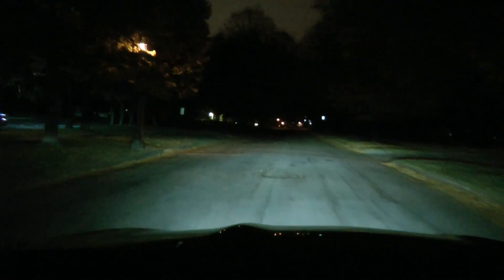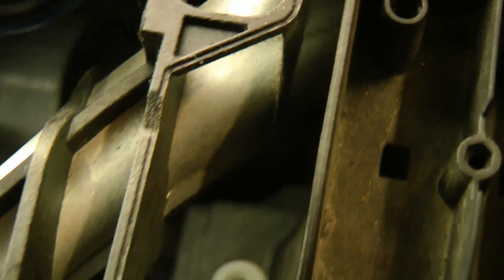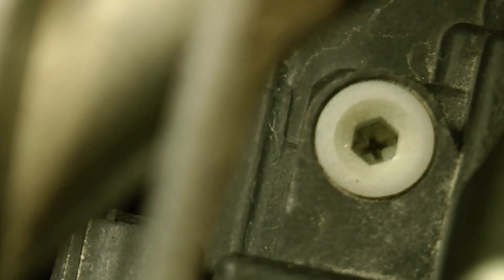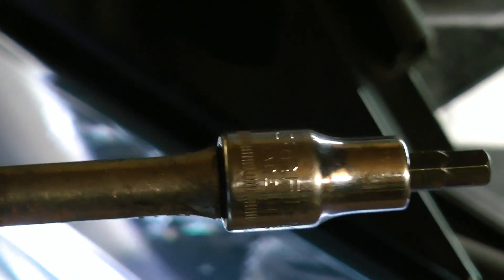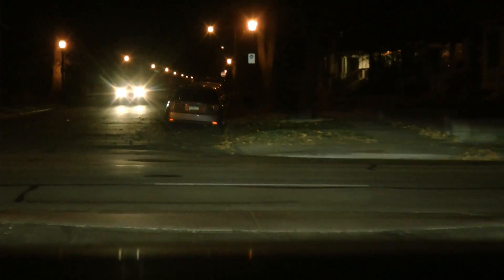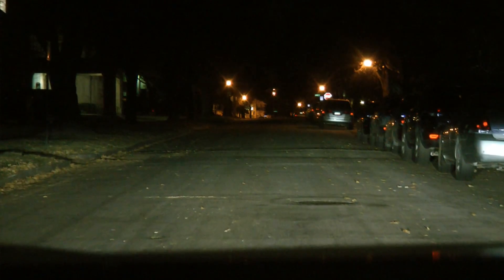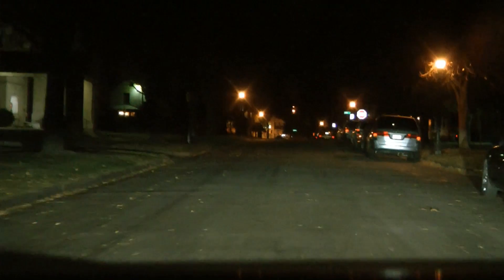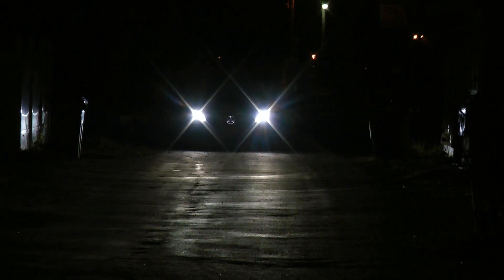Mercedes Benz GLA - Adjusting the Bi Xenons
From the factory, many owners complain that their Xenon headlights do not project far enough in front of the car to safely illuminate what's in front of them, even at low speeds. Fortunately, they are very easy to adjust.